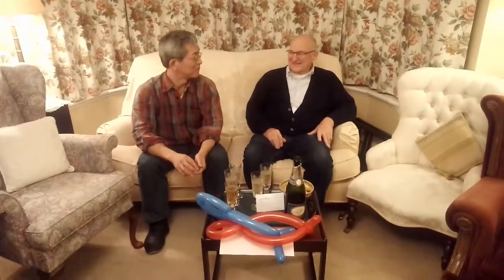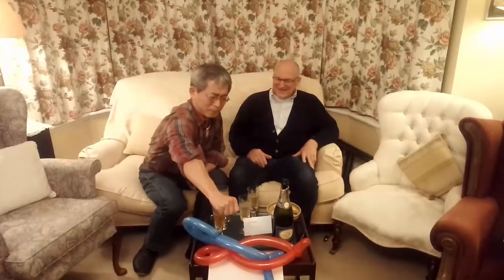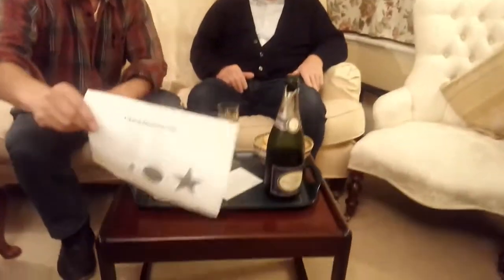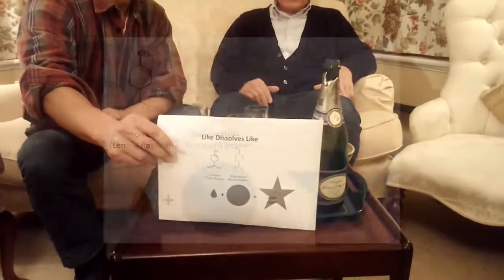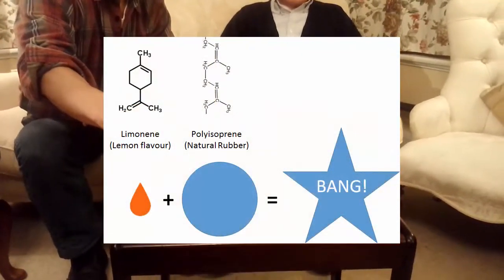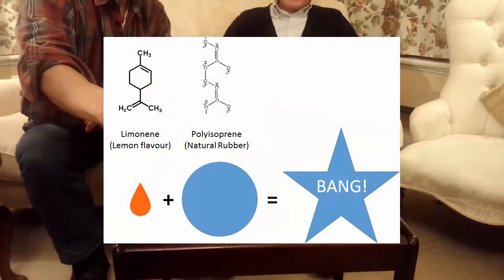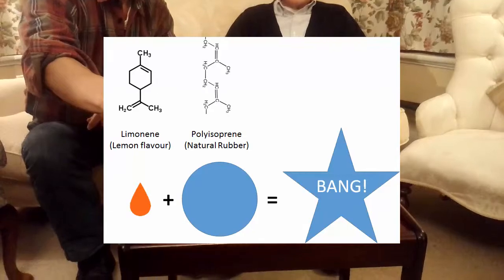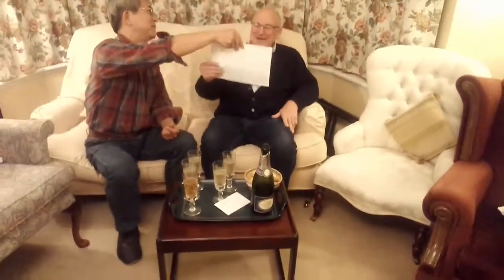Like Dissolves Like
A light-hearted demonstration of how Like Dissolves Like with the father of Hansen Solubility Parameters, Dr Charles Hansen, our HSPiP colleague Dr Hiroshi Yamamoto, a fine bottle of champagne (not important for the science but vital for our meetings) and a squeeze of lemon and some party balloons.